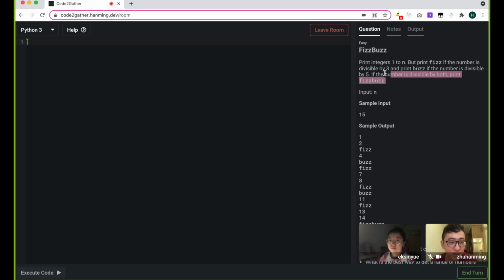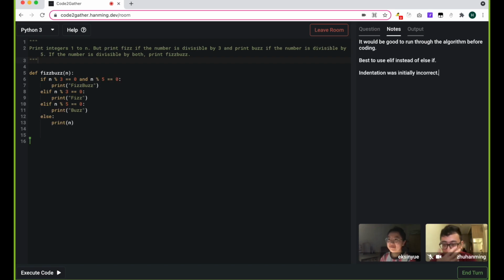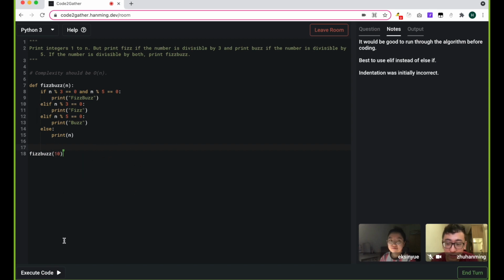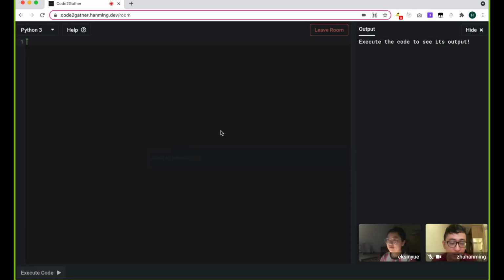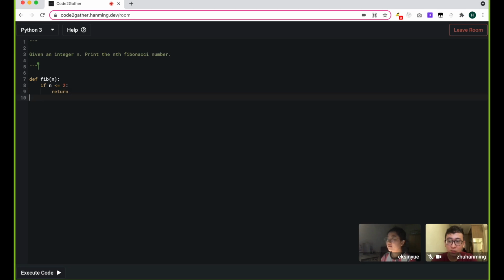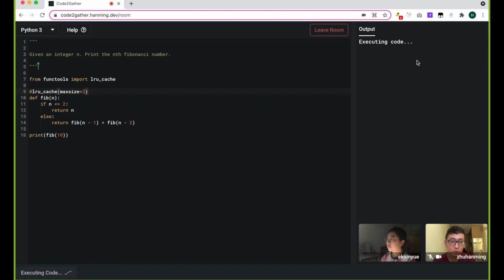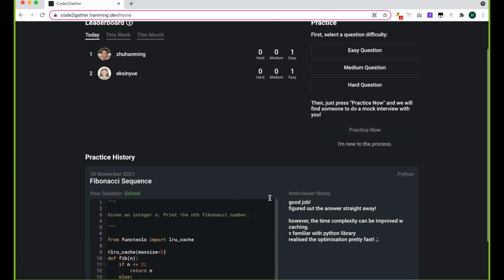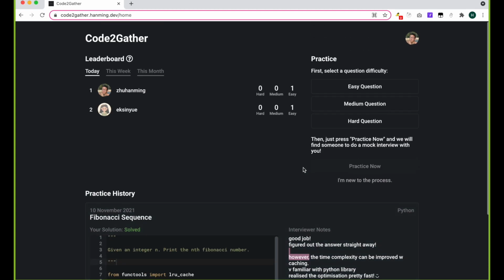Code2Gather | Demo Video